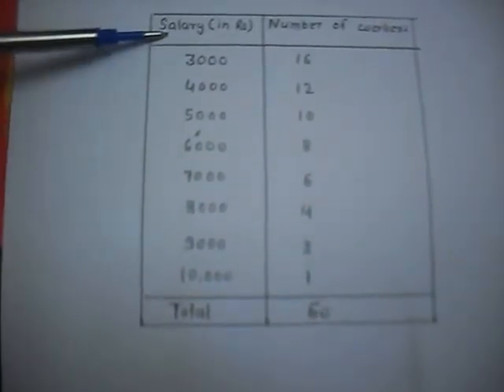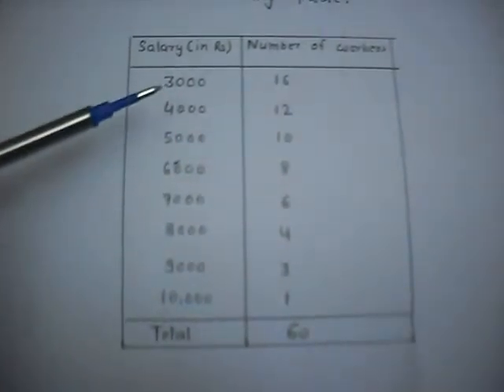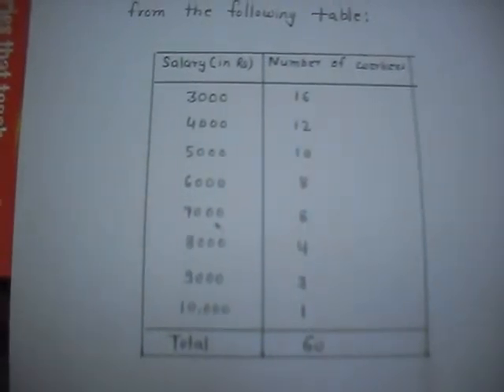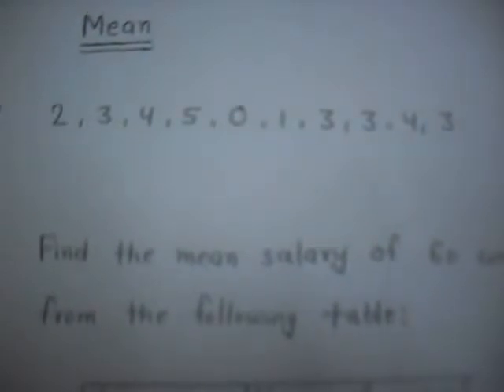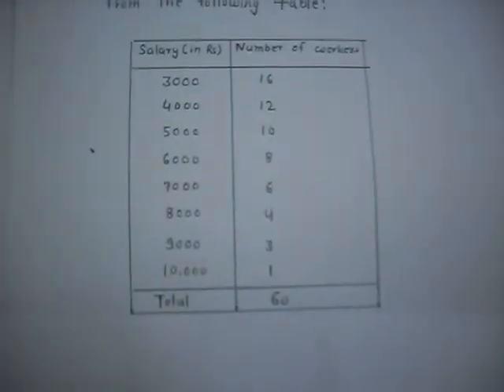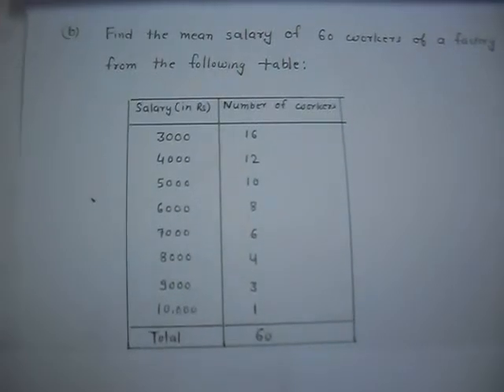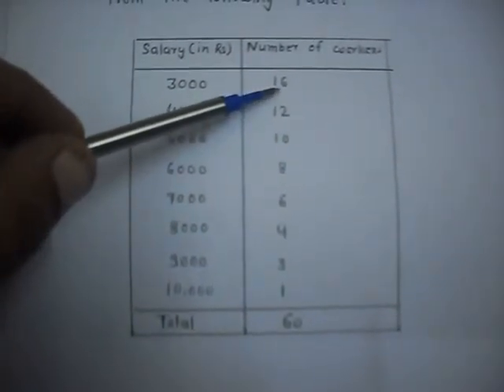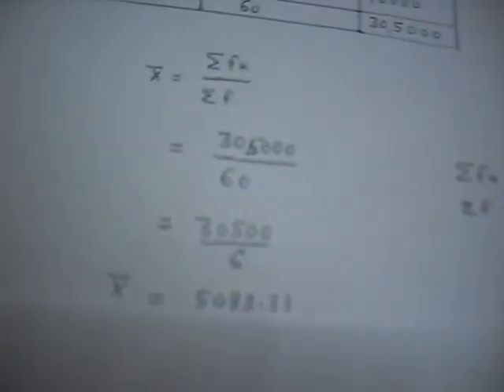SA2(9MATHS,MEAN)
HOW TO FIND MEAN OF THE OBSERVATIONS